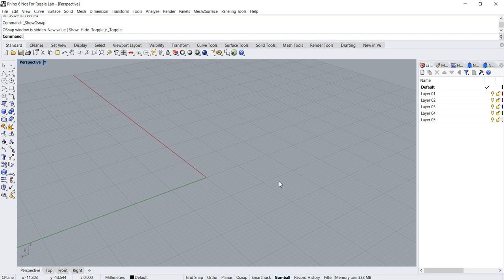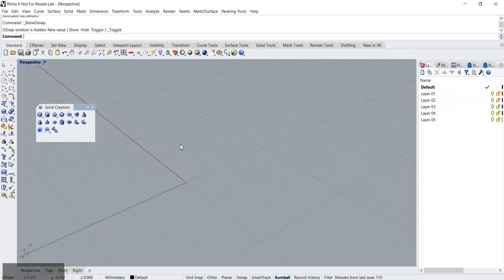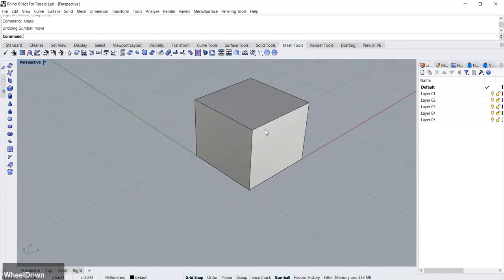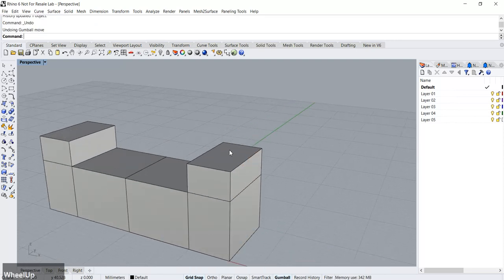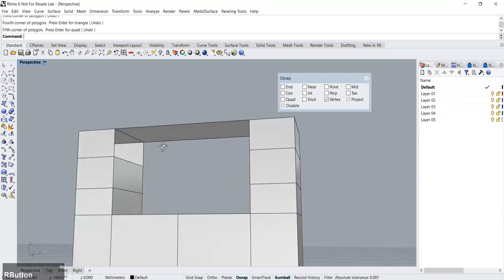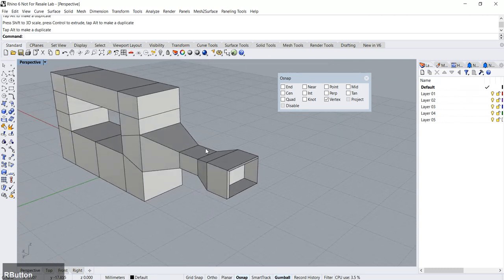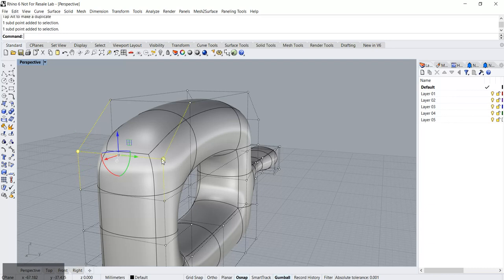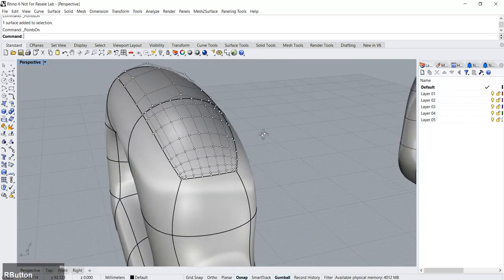Rhino 6 Tutorial: Sub-division modelling & workflow (update)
This is a Rhino 6 update tutorial pertaining to  Sub-division modelling & workflow. It is useful for product design and organic modelling work.